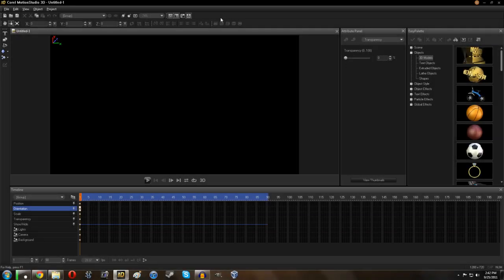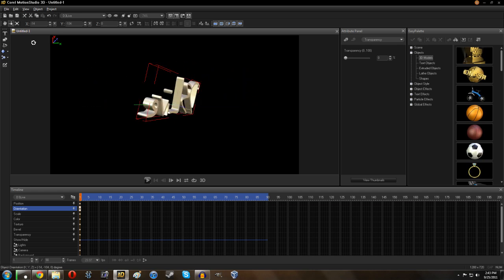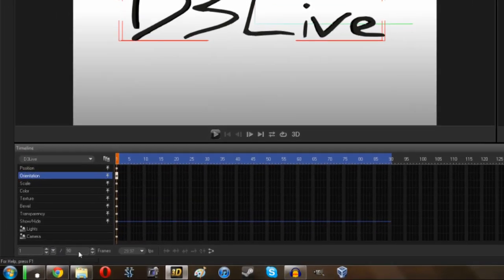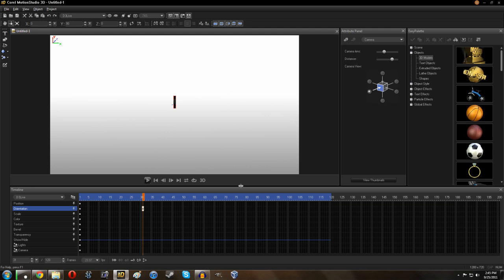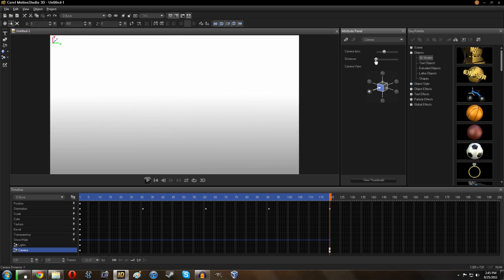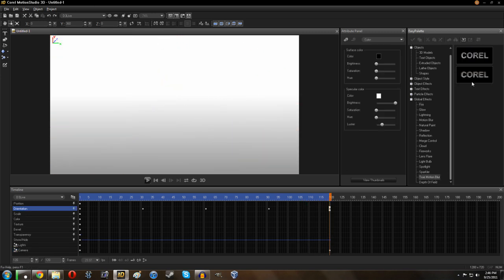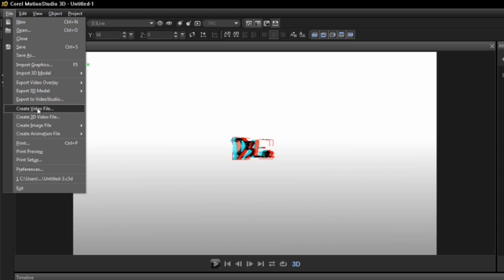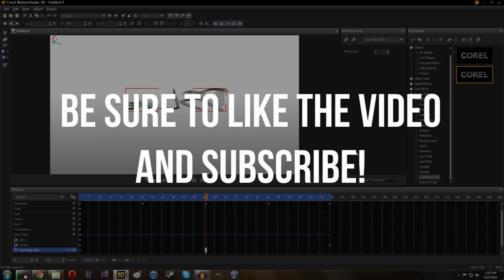How To Make a 3D Intro: Corel MotionStudio 3D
In this video I give a tour of Corel MotionStudio 3D. With MotionStudio you get a full 3D video, animation, motion graphics and effects program that allows you to make full 3D models and 3D titling for use in making 3D YouTube intros and much more.